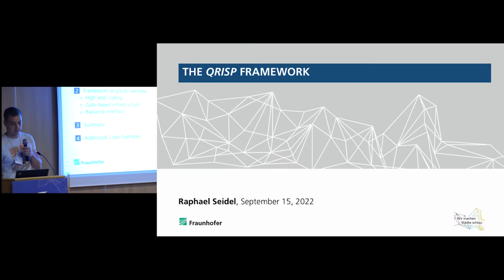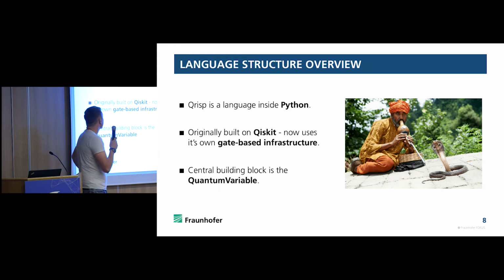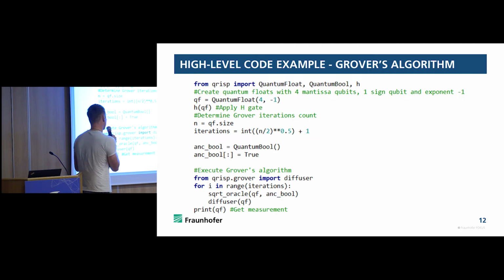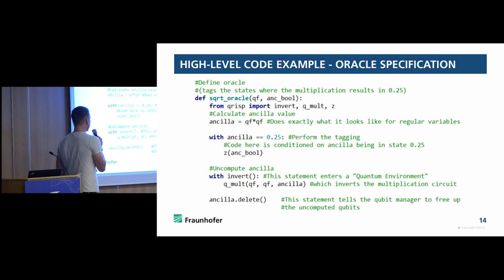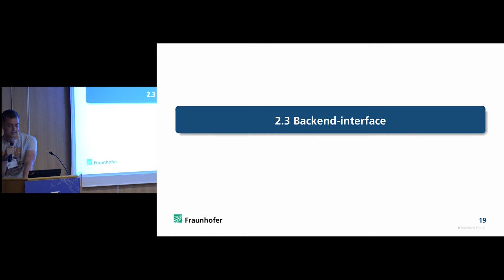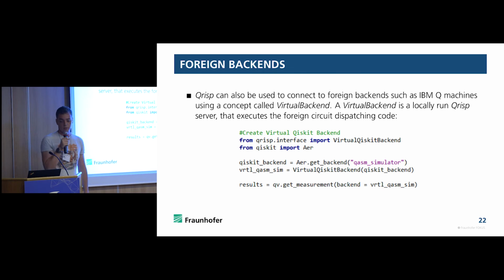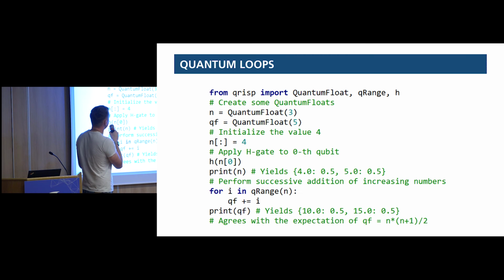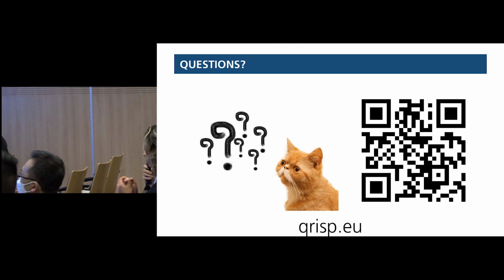[PLanQC'22] Qrisp: A Framework for Compilable High-Level Programming of Gate-Based Quantu...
Qrisp: A Framework for Compilable High-Level Programming of Gate-Based Quantum Computers

Raphael Seidel (Fraunhofer Institute for Open Communication Systems)
Sebastian Bock (Fraunhofer Institute for Open Communication Systems)
Nikolay Tcholtchev (Fraunhofer Institute for Open Communication Systems)
Manfred Hauswirth (Fraunhofer Institute for Open Communication Systems, TU Berlin)

The recent advances of quantum computation hardware spark realistic hopes to achieve commercially relevant quantum advantage in less than a decade. While the physics side of quantum computing makes significant progress, the support for high-level quantum programming abstractions is still in its infancy compared to modern classical languages and frameworks. In this article we present Qrisp, a framework which aims to bridge several of the existing gaps between the abstract high-level programming paradigms of state-of-the art software engineering and the physical reality of today's quantum hardware. The goal of the framework is to provide a uniform high-level programming interface, abstraction and low-level backend interface for different hardware platforms. We specify a simple and expressive syntax which nevertheless compiles to efficient circuits. Compared to many other high-level language approaches, Qrisps most outstanding feature is that it‚Äôs programs are compiled to the circuit level and can thus be executed on most of today's physical backends.